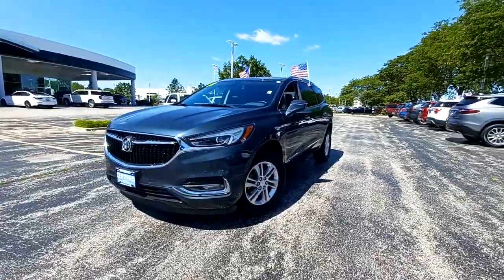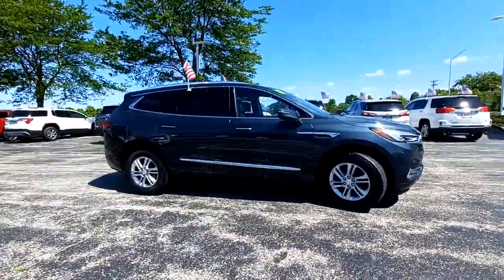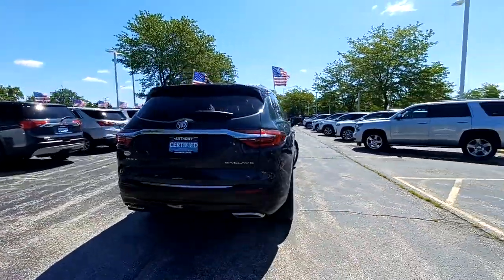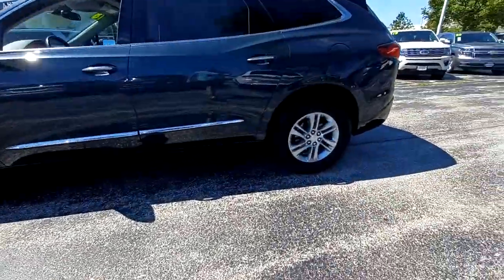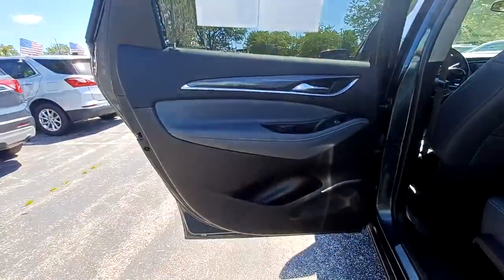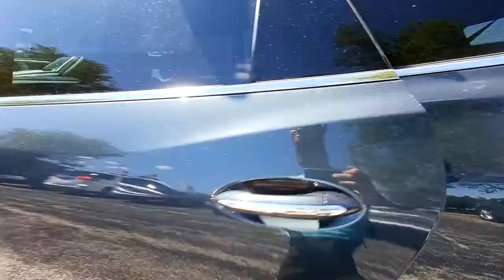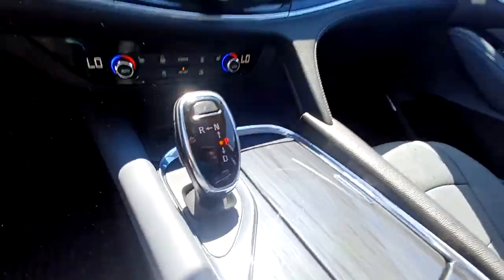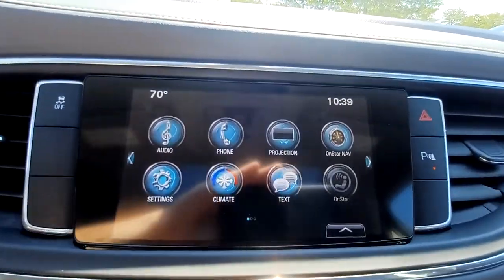2018 Buick Enclave Gurnee, Waukegan, Kenosha, Arlington Heights, Libertyville, IL B11018A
Dark Slate Metallic [LISTING TYPE] 2018 Buick Enclave available in Gurnee, Illinois at Anthony Buick. Servicing the Waukegan, Kenosha, Arlington Heights, Libertyville, IL area.